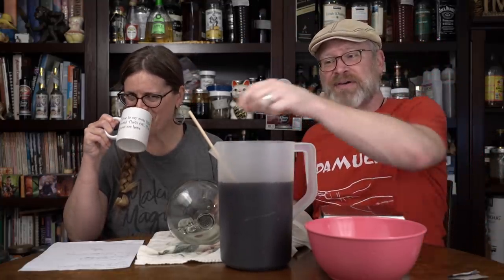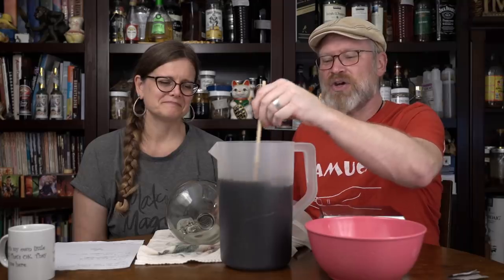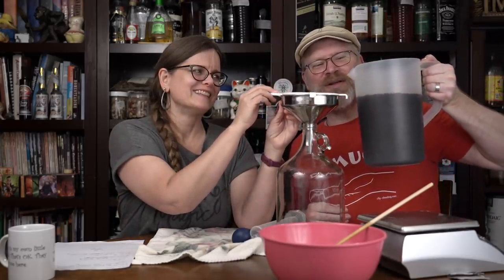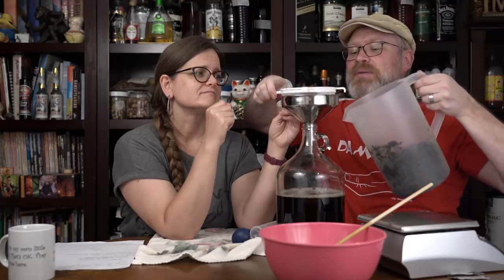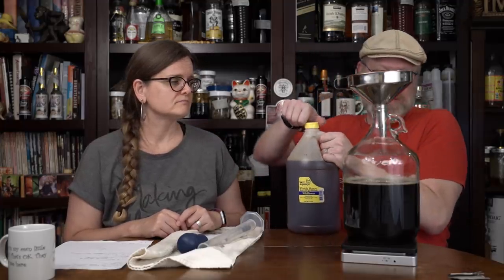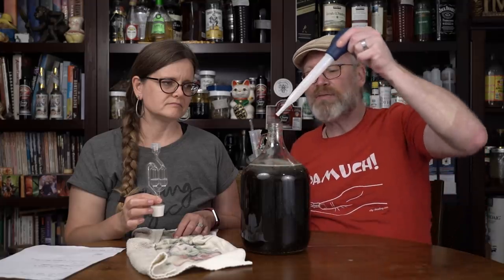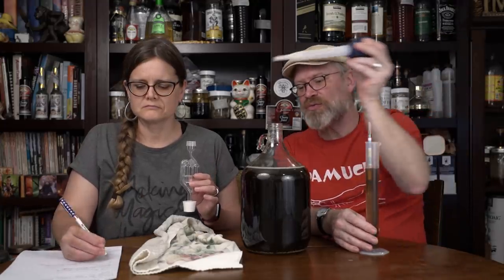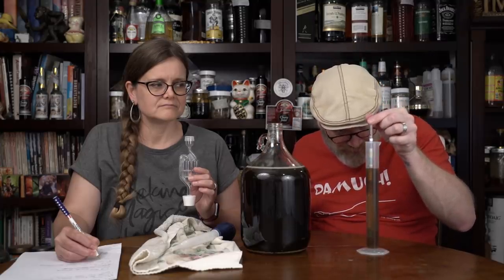How to Make Nettle Mead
That's Right!  How to Make Mead with Stinging Nettle!  Crazy, right?  Those things that sting and burn... yet... are incredibly... healthy?  Absolutely.  We'd heard people make nettle wine, and nettle beer, but why not a nettle mead?  It's pretty simple really, and probably delicious.  I mean, it's mead, how can it not be?  Try using nettles in your mead, see what you think.
Some links to items used in the Video:

Making Magic Happen t-shirt
Stainless Steel Funnel
Graduated Cylinder
1 Gallon Carboy with Airlock

Ingredients:
4 ounces (113.398 grams) Dried Nettle (steeped in roughly a half gallon of hot water)
3 pounds (1.36078 Kilograms) Wildflower Honey
71 B Yeast